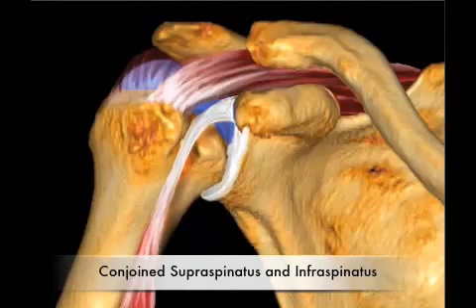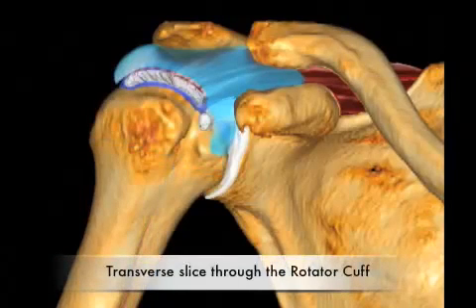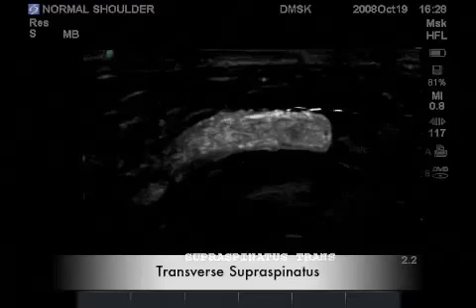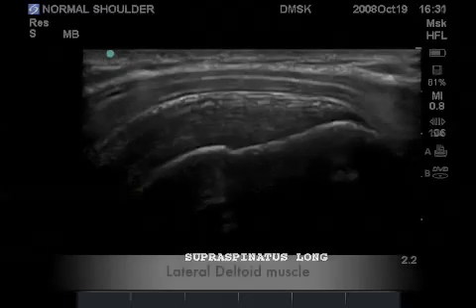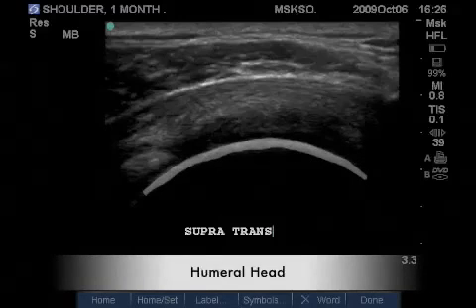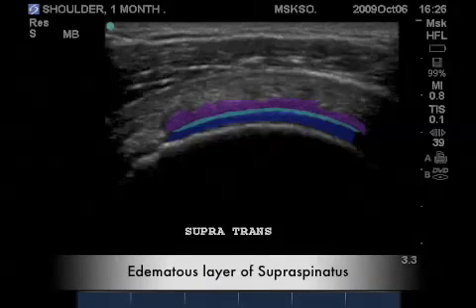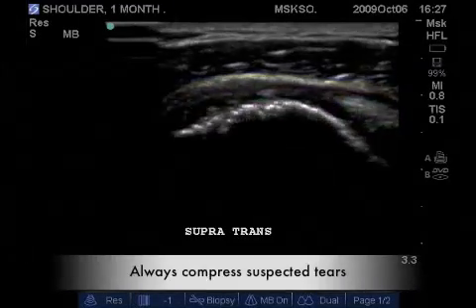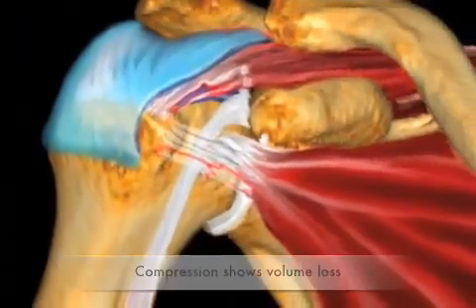FujiFilm SonoSite Case Study: Large Shoulder Tear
This video details how bedside medical ultrasound imaging of the shoulder enables clinicians to rapidly and effectively identify and evaluate soft tissue tears. It also focuses on the anatomy of the shoulder—specifically the relationship of the supraspinatus and bicep tendon at the level of the rotator interval—and scanning techniques. This This video is of particular interest to sports medicine, orthopedic, primary care clinicians.